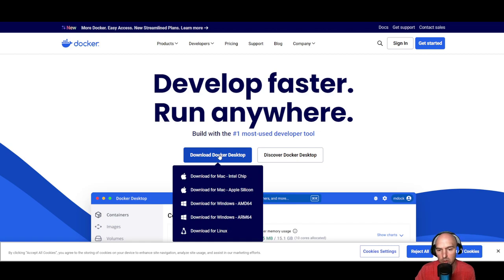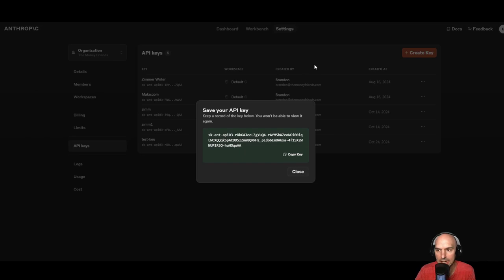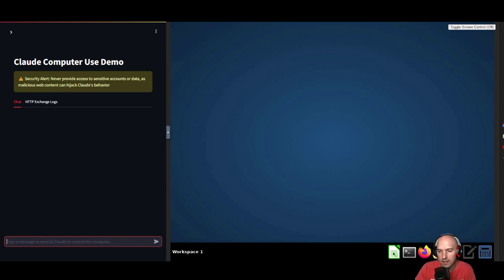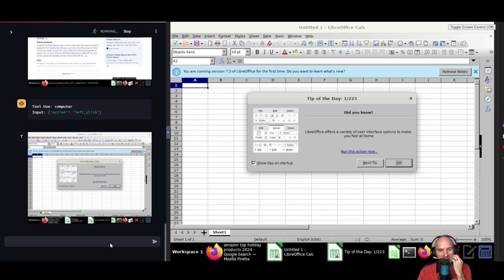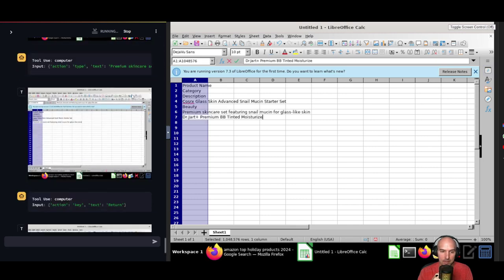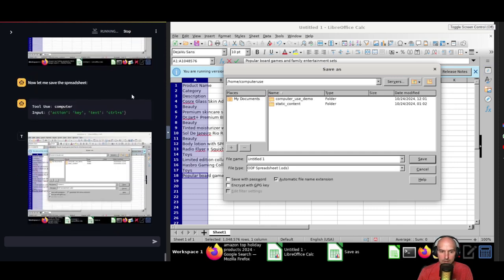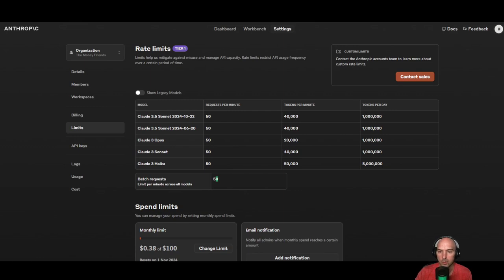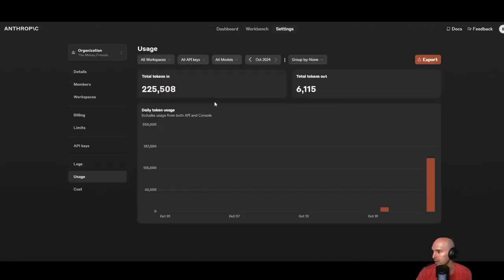How To Run AI Agents With Claude 720pFHR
Are you curious about how to run AI agents using Claude? 🤖 In this video, we'll dive deep into how you can leverage Claude, an advanced AI language model, to run powerful AI agents for various tasks. Whether you're an entrepreneur, developer, or tech enthusiast, this guide will show you how to set up and run AI agents that can automate tasks, process information, and enhance productivity.

We'll cover the key steps in setting up AI agents, integrating them with Claude, and demonstrating their capabilities through real-world applications. By the end of the video, you'll have a clear understanding of how to create, deploy, and manage AI agents using Claude efficiently.

Key points covered in the video:
Introduction to Claude AI (What it is and how it works)
Setting up your environment to run AI agents
Step-by-step guide on integrating Claude with AI agents
Demonstration of AI agent automation in real-world tasks
How to optimize AI agent performance with Claude

Timestamp:

0:00 Intro
0:45 Overview of Claude AI
1:30 Setting up your environment
3:00 How to integrate AI agents with Claude
5:15 Demo: Running AI agents with Claude
7:30 Conclusion and key takeaways

Join our amazing community on Discord for more tips and discussions